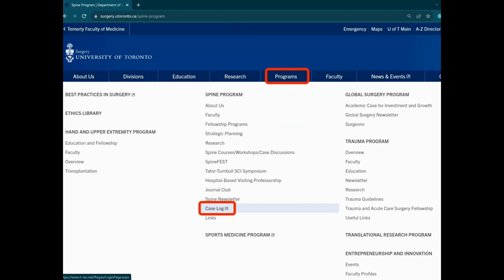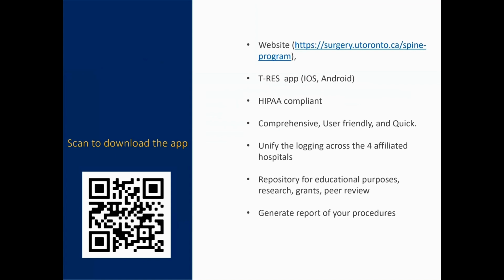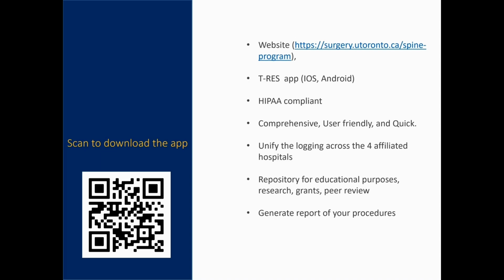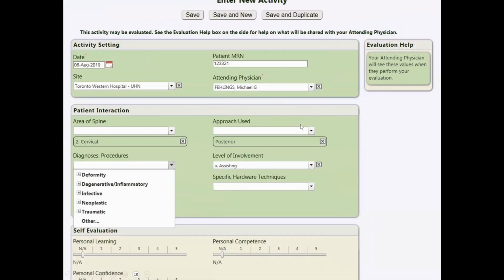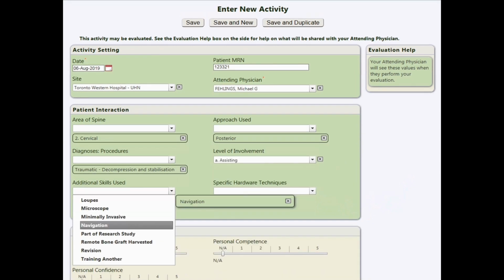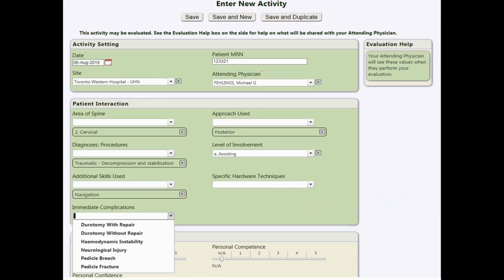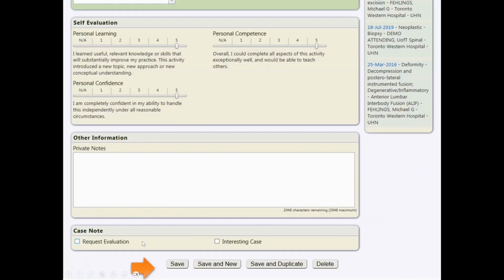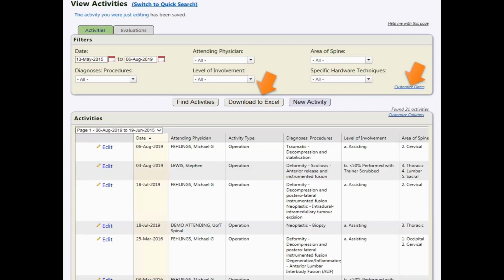Spine Fellow Case Log Tutorial